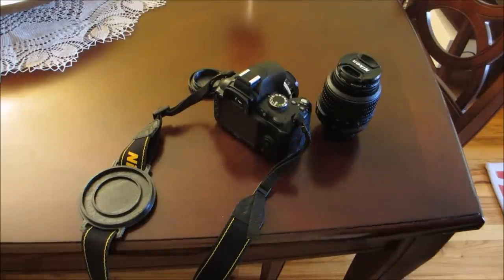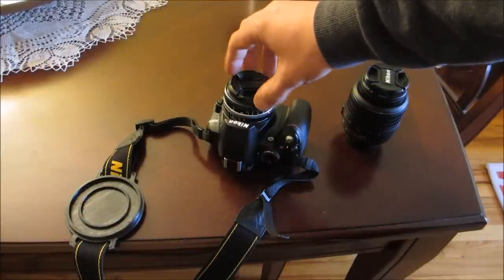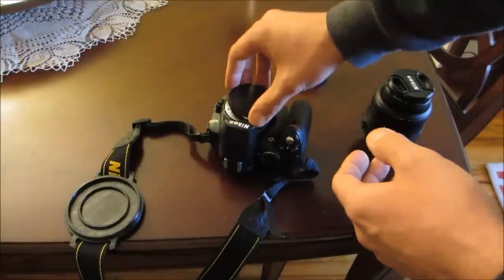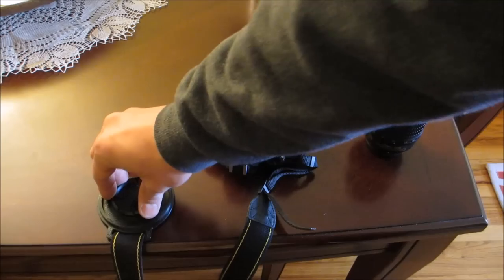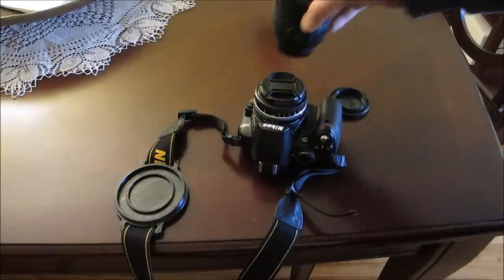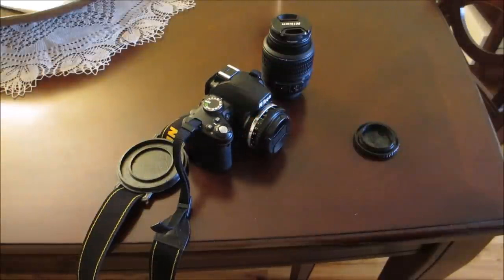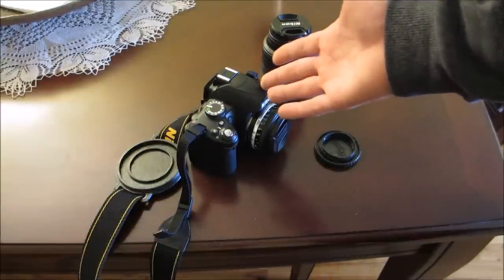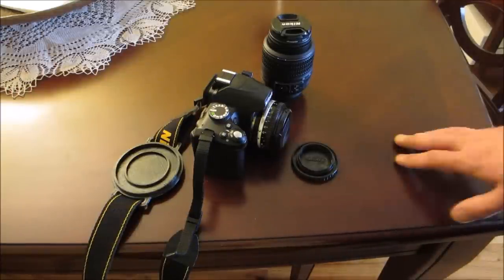3d Printed NIKON